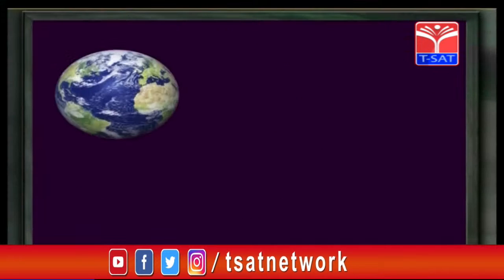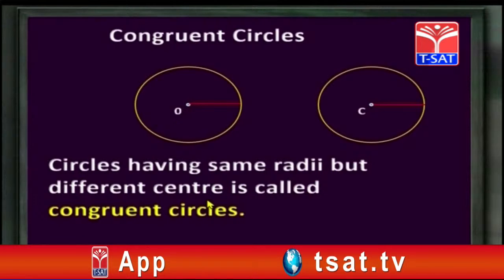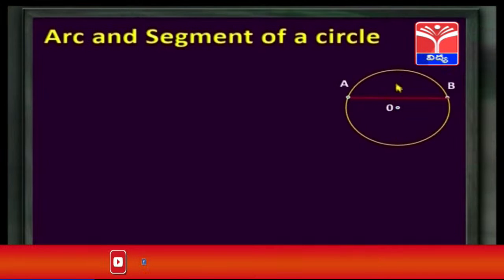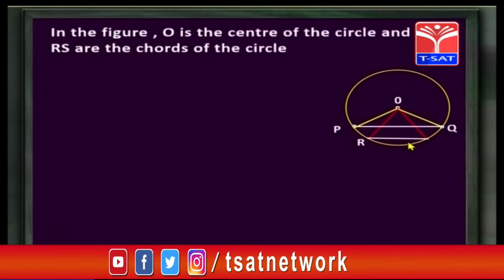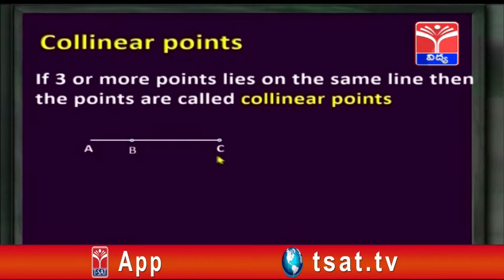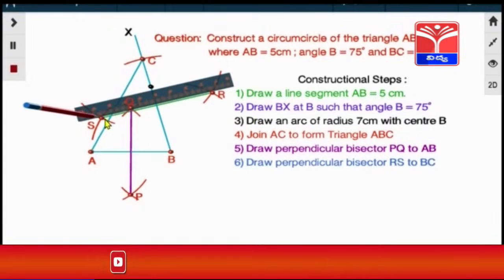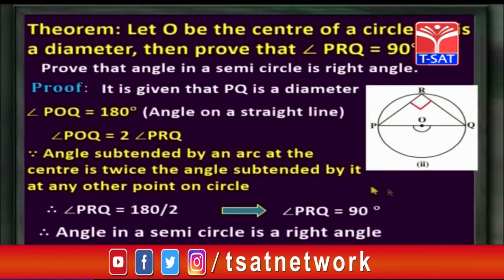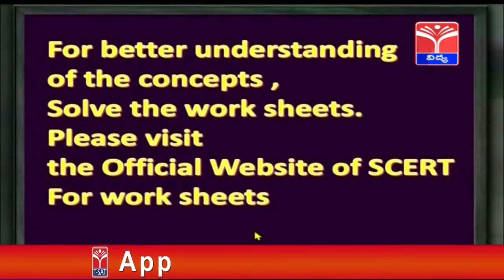SIET 9th Class || MATHS (EM) - CIRCLES (PART-2) || T-SAT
T-SAT Network Digital Classes are Now Available on Following Platforms:

👉Install T-SAT App:
1. For Android Users: Play Store
2. For Apple Users: AppStore